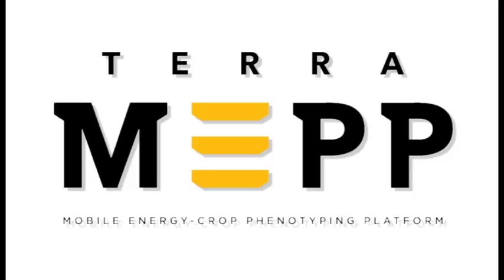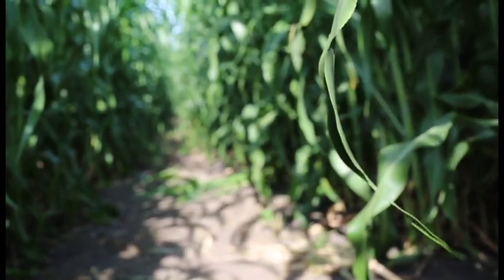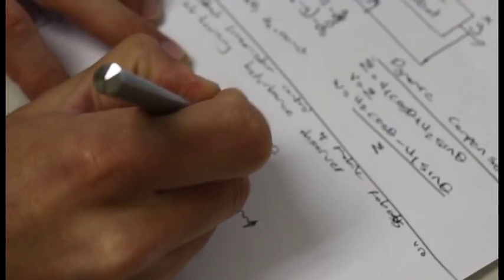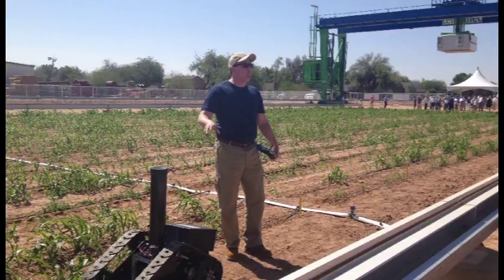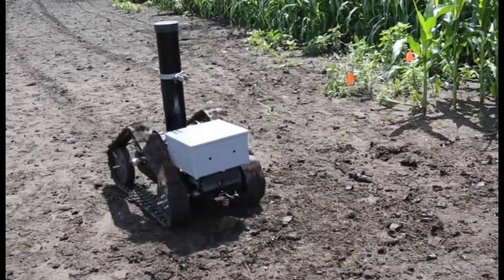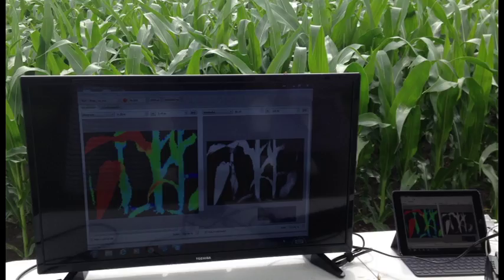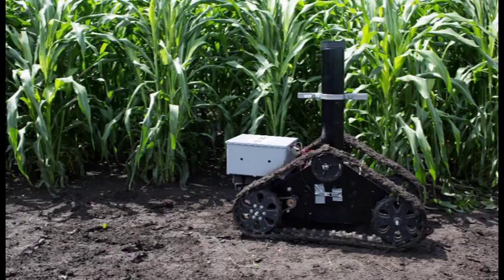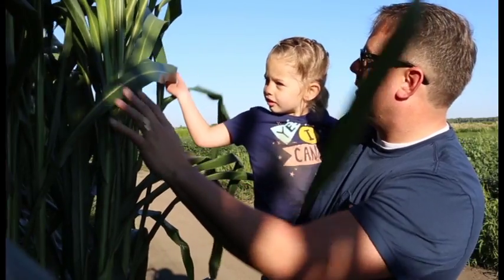TERRA-MEPP Promo Video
TERRA-MEPP (Mobile Energy-Crop Phenotyping Platform) is a low-cost, autonomous robot that analyzes biofuel crops throughout the growing season to pinpoint plants with desirable yield and sustainability traits.